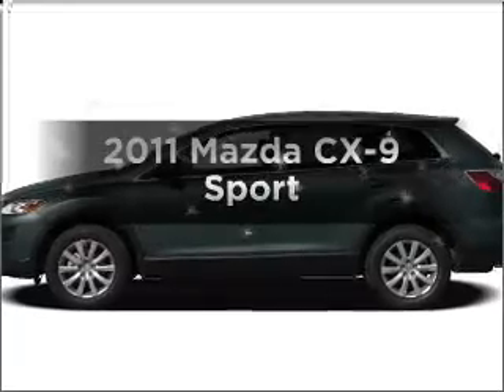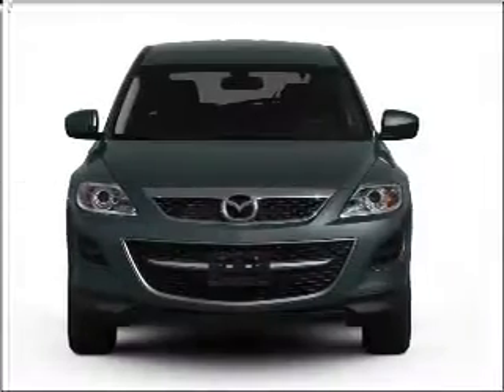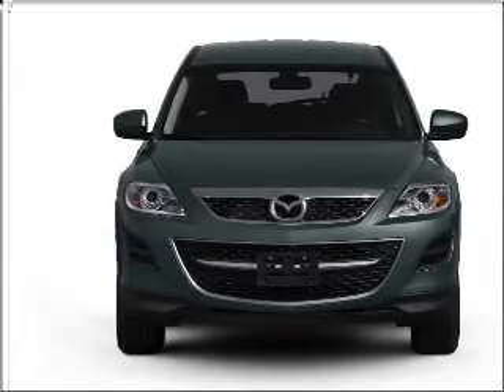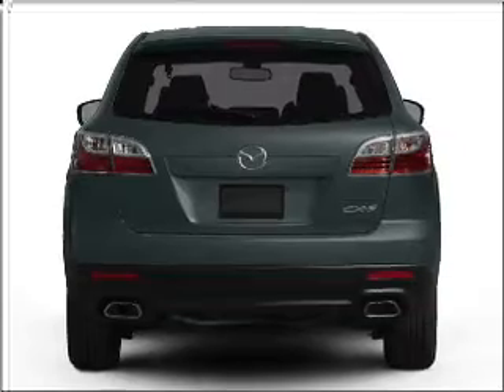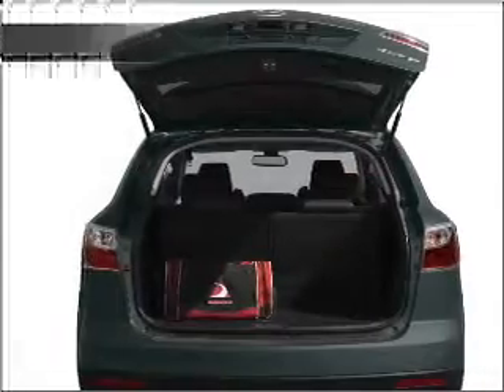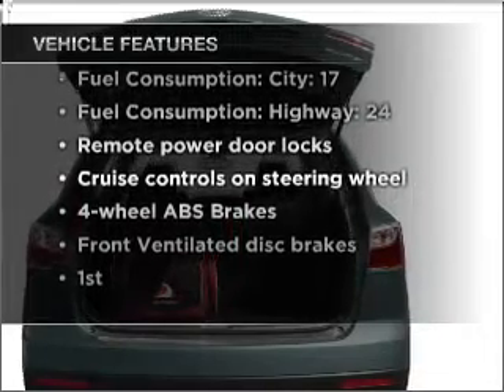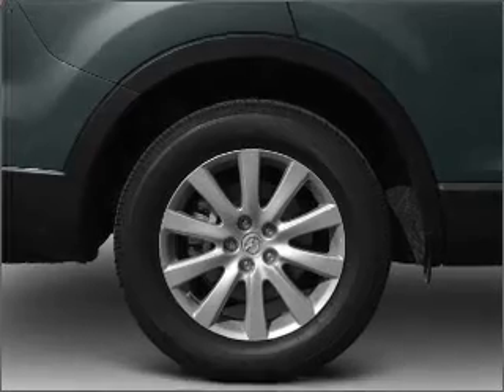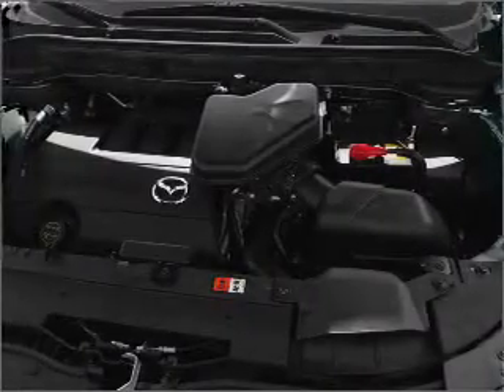2011 Mazda CX-9 - HAMILTON SQUARE NJ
Year: 2011
Make: Mazda
Model: CX-9
Trim: Sport
Engine: 3.7 liter 6 cylinder 24 valve
Transmission: 6-Speed Automatic
Color: Gray
Mileage: 6
Address:
2201 ROUTE 33